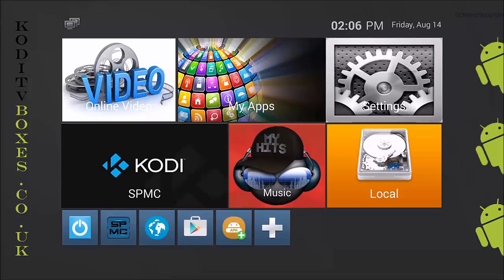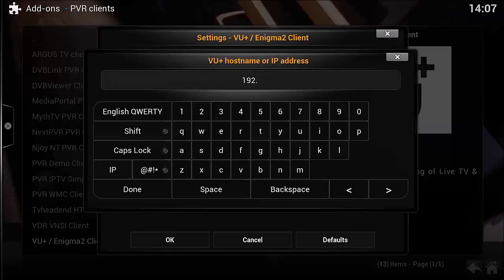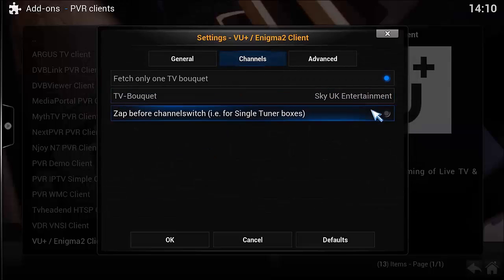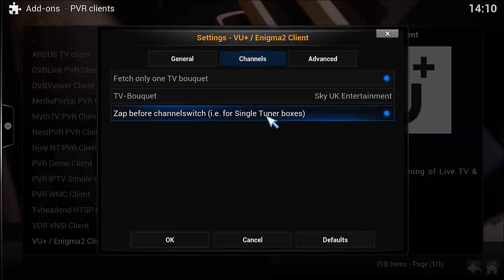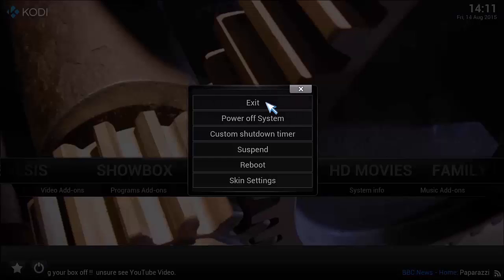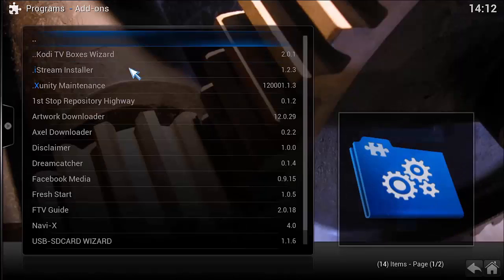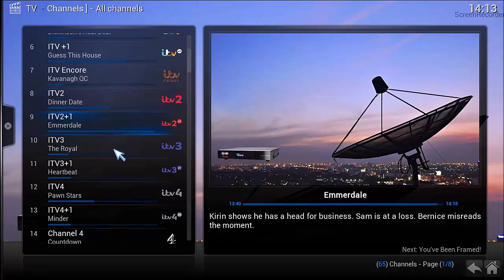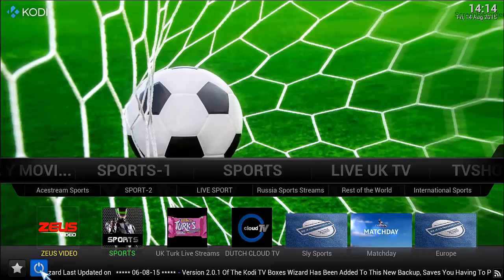Vu+ / Enigma2 client set up in Kodi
Vu+ /  Enigma2 pvr client set up in Kodi
This will demo how to set up your enigma2 satellite receiver in Kodi using the Vu+ pvr client.
Please note you will need to have your own satellite receiver running enigma2 for this to work!

For legal reasons we don't supply any boxes with 3rd party add-ons installed.